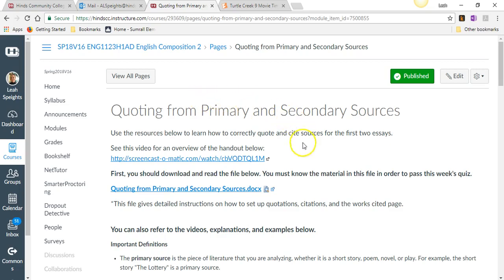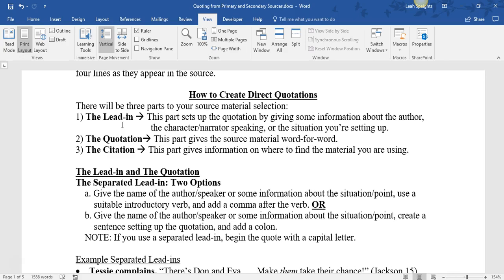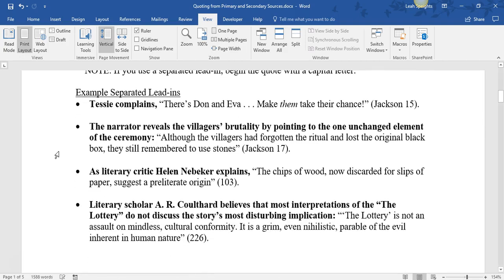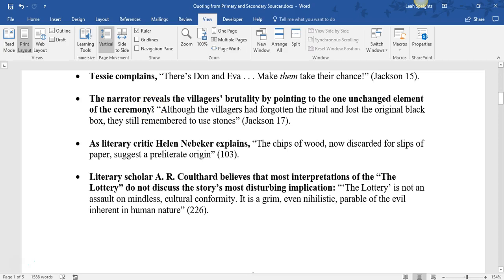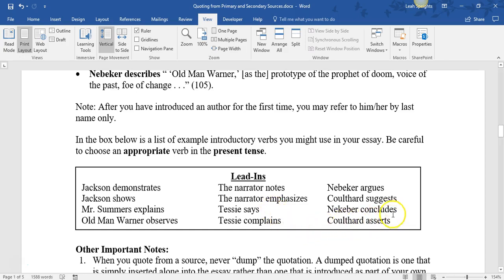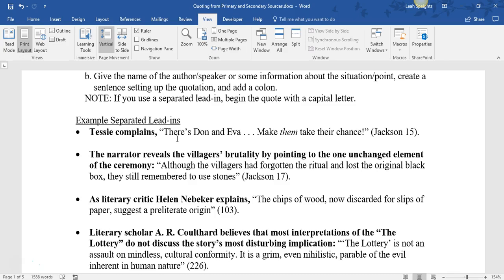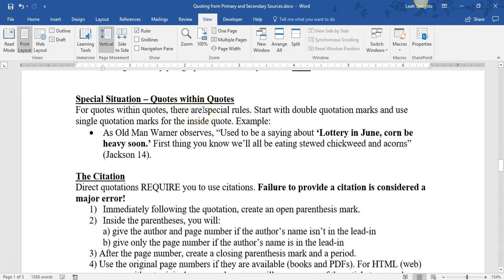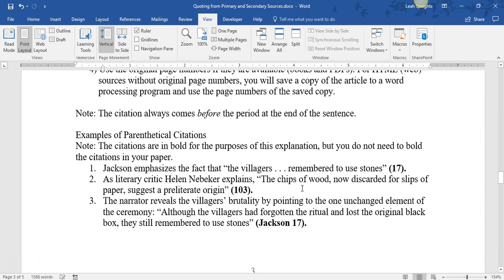Week 3 Quoting from Primary and Secondary Sources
Speights ENG 1123: Quoting from Primary and Secondary Sources